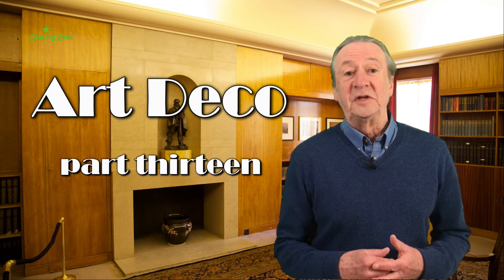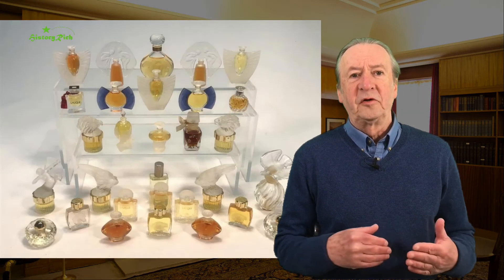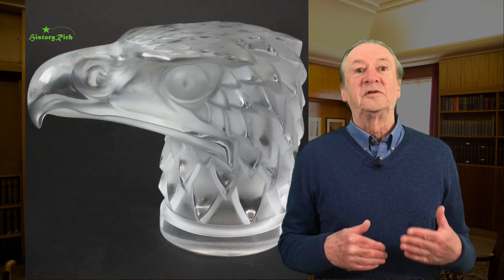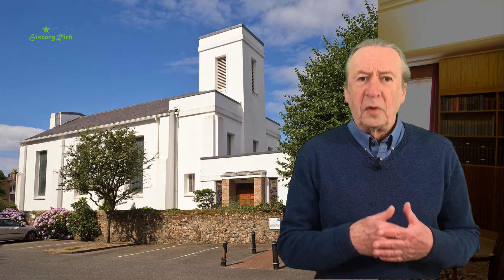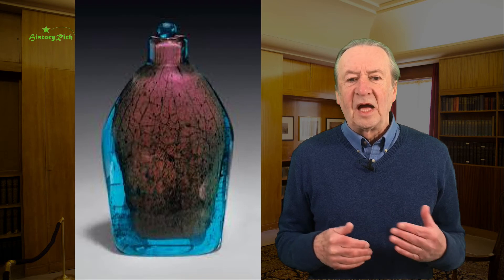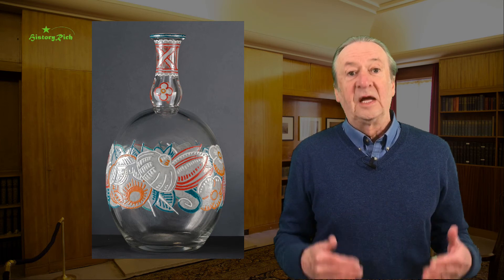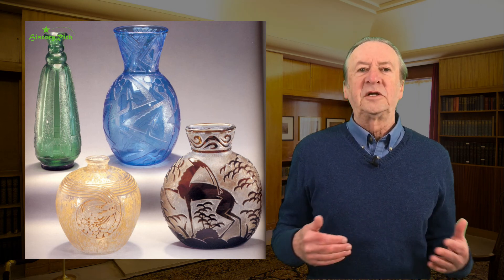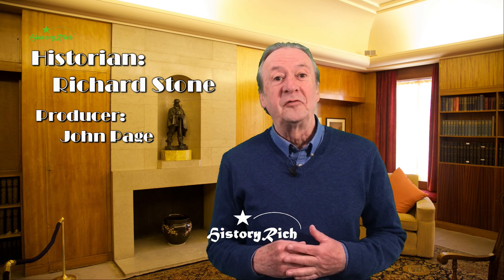Art Deco, part 13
Glassware by René Lalique, including car mascots and the interior of St Matthew’s Church, Jersey; by Maurice Marinot; and by the Daum Brothers studio.